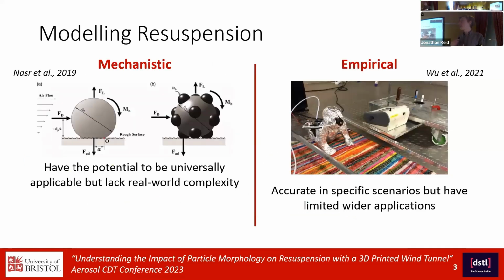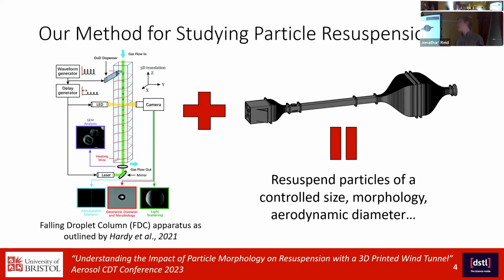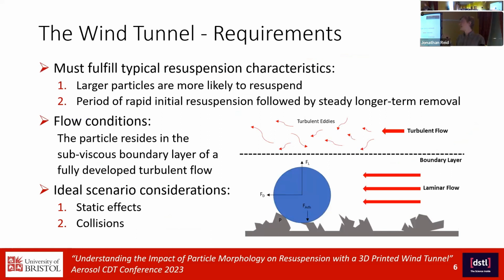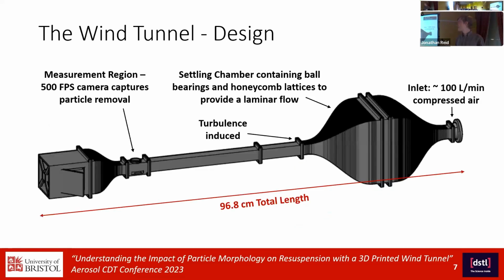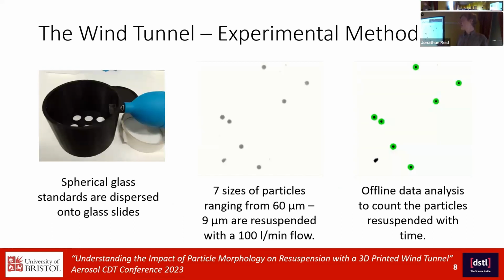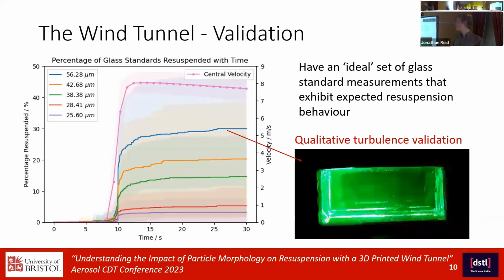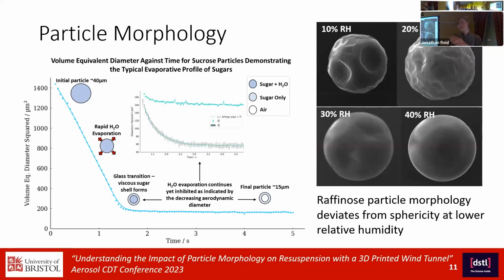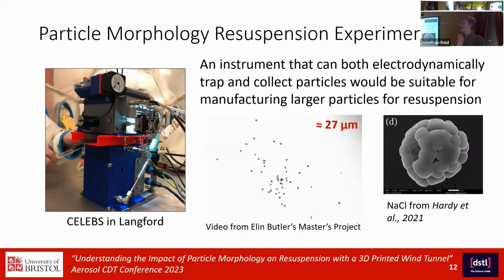Cohort 2 Presentation Annual Conference 2023 - Edward Neal